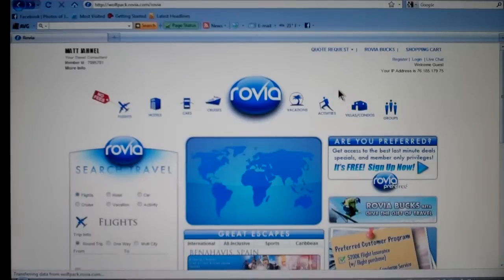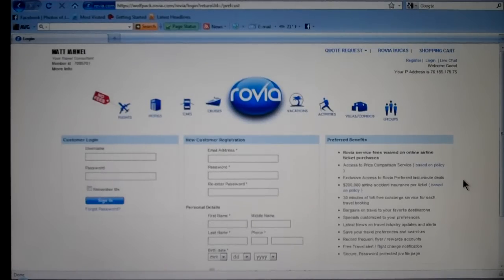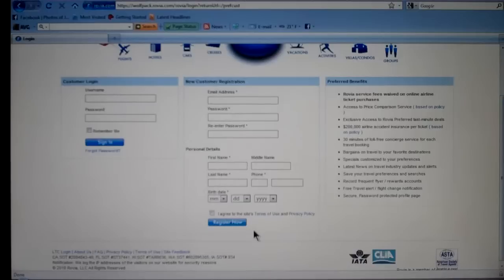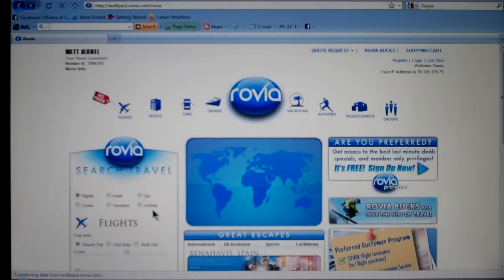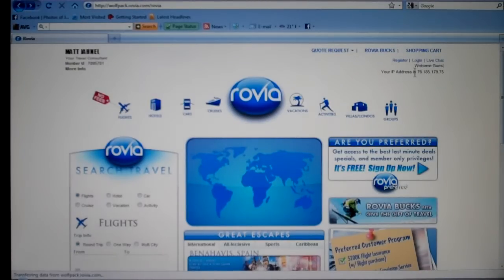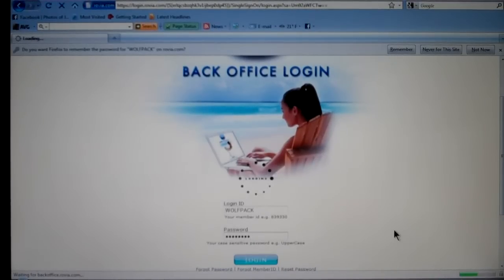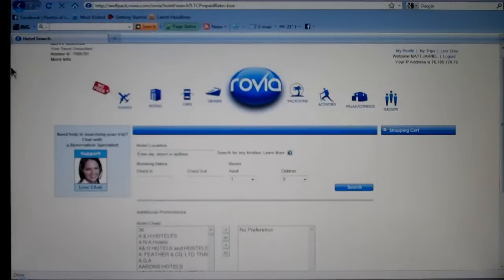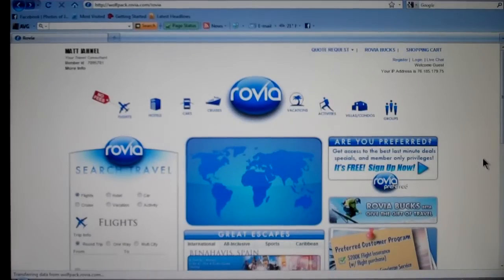Quick Tutorial on How to Use Your ROVIA site.